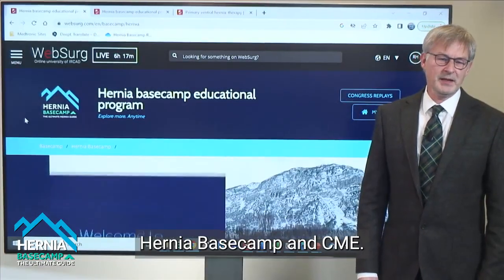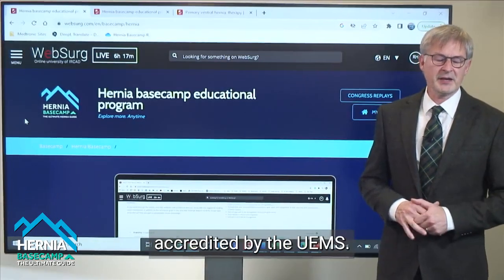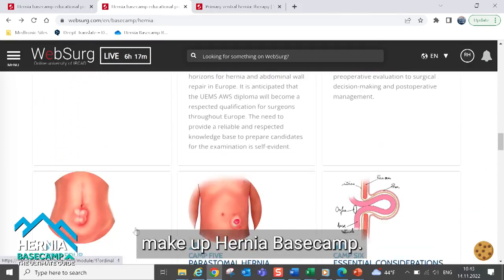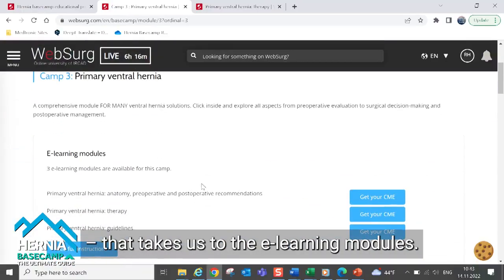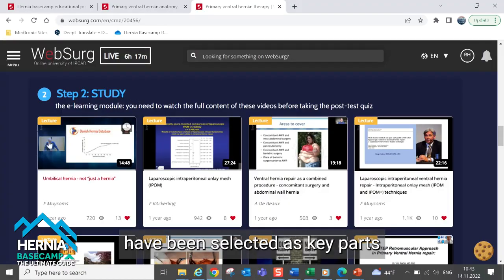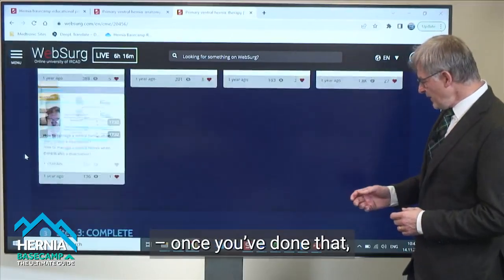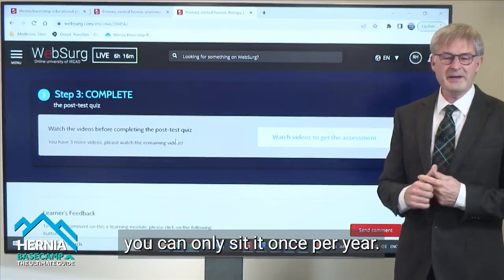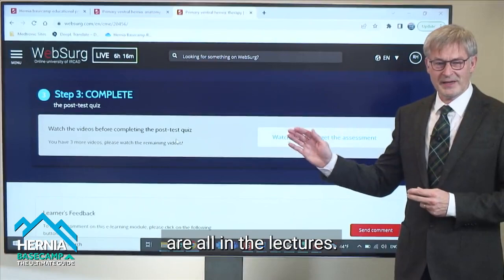Get CME credits with HerniaBasecamp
Want to learn on an accredited platform from the comfort of your own home? want to earn up to 30 CME? HerniaBasecamp is made by surgeons for surgeons!